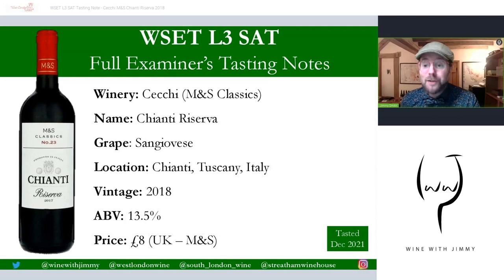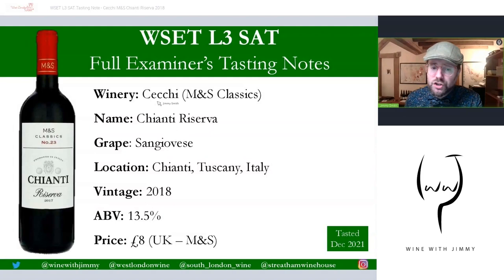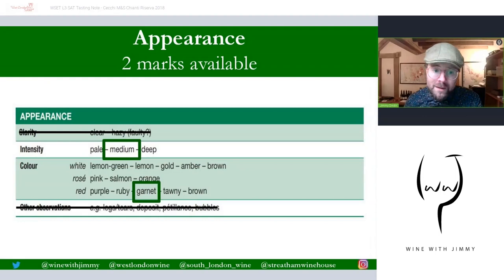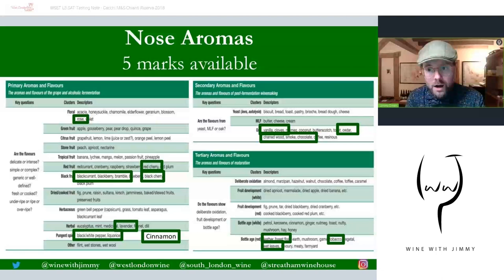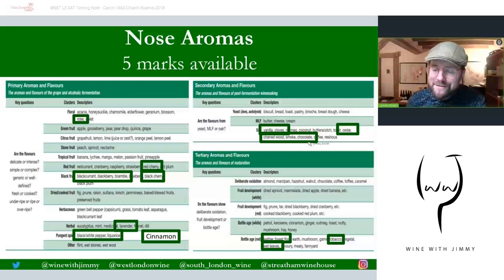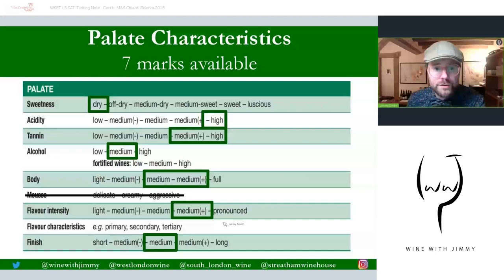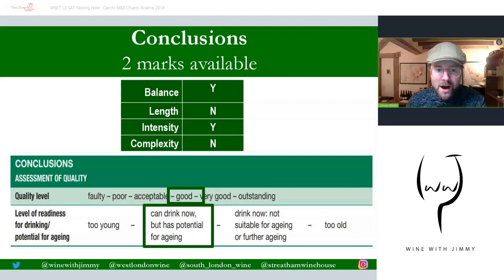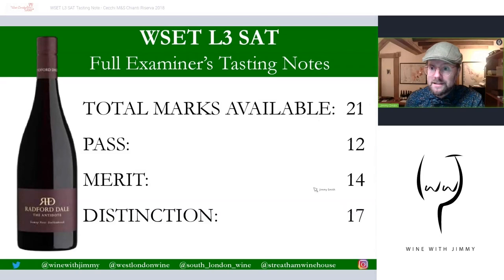WSET Level 3 SAT Tasting Note - Marks and Spencer Classics Cecchi Chianti Riserva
This is a full SAT tasting note for WSET Level 3 SAT Tasting Note -  Marks and Spencer Classics Cecchi Chianti Riserva. A typical Chianti Riserva showing some tertiary character
The perfect study resource for those studying the WSET Level 3 and preparing for the tasting exam.

This video is part of a long series on tasting technique for WSET level 3 and is available for free on YouTube with the many other episodes in this series available to members of my e-learning portal.